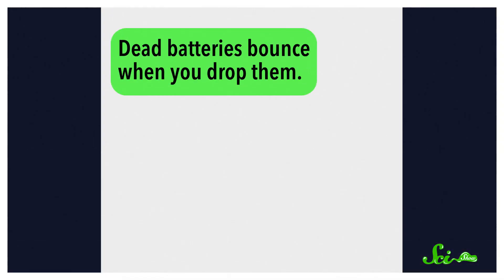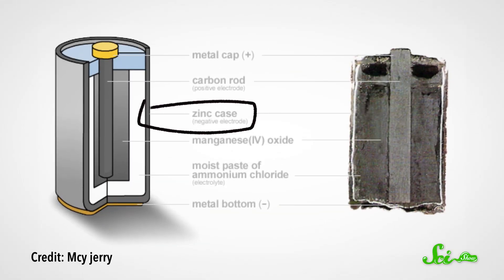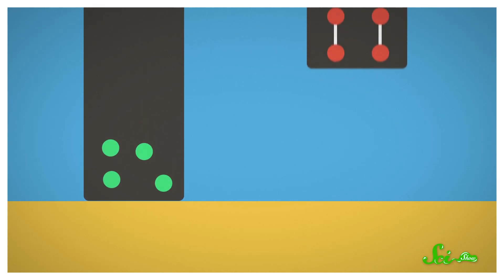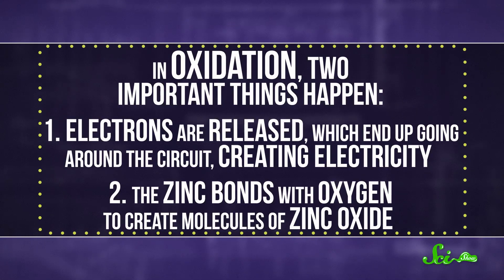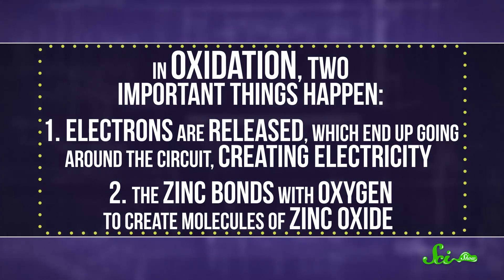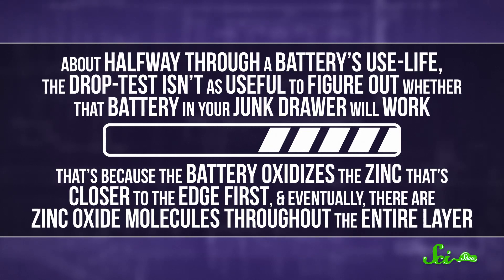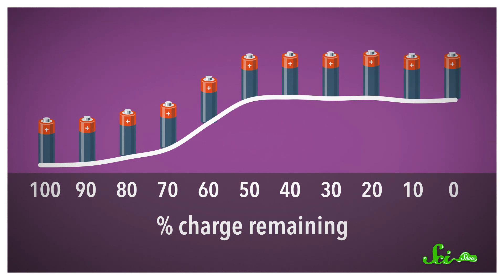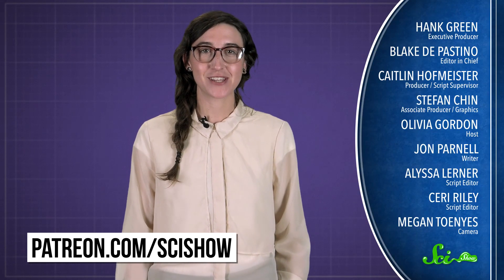Do Dead Batteries Really Bounce?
Some people have this idea that dead batteries bounce if you drop them, but is it true?